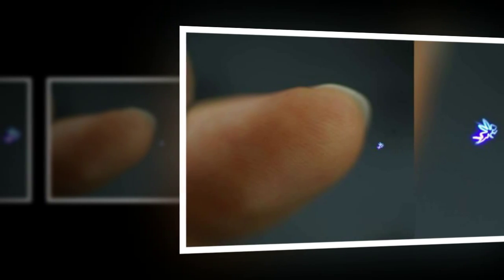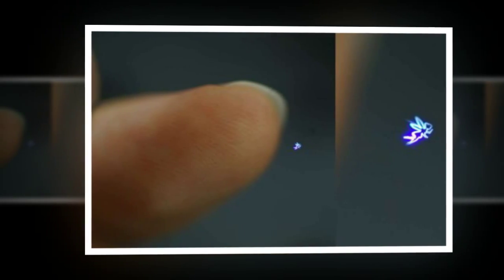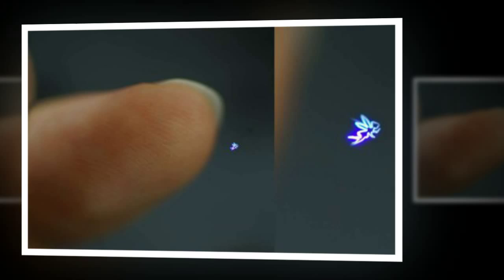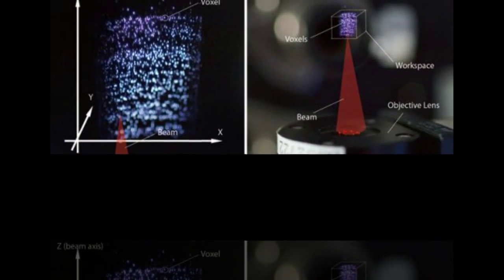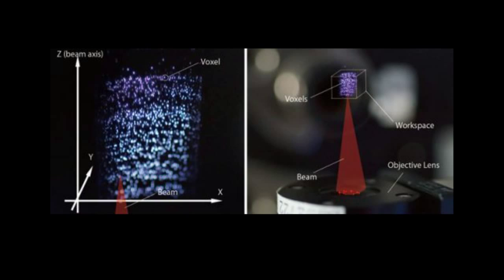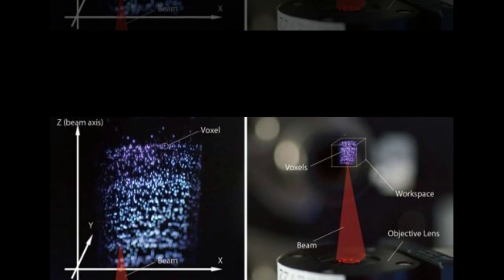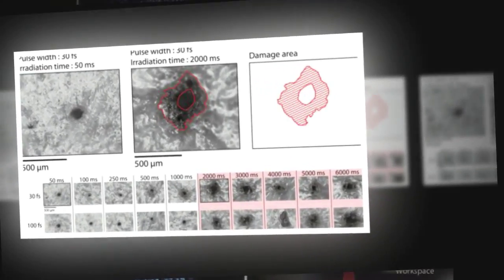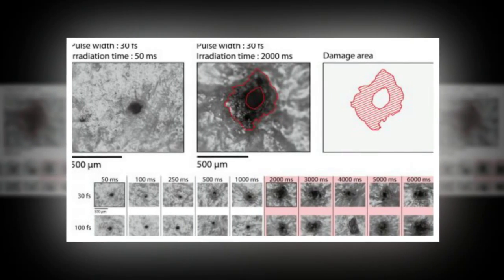Fairy Lights: Holograms You Can Touch!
Our system has the unique characteristic that the plasma is touchable. It was found that the contact between plasma and a finger causes a brighter light. This effect can be used as a cue of the contact. One possible control is touch interaction in which floating images change when touched by a user. The other is damage reduction. For safety, the plasma voxels are shut off within a single frame (17 ms = 1/60 s) when users touch the voxels. This is sufficiently less than the harmful exposure time (2,000 ms).

One of the most impressive results of the system is that not only are they safe to touch and walk through, but they can impart considerable forces on your skin, essentially creating nice haptic sensations you can feel. You can actually feel the holograms floating in front of you! Mind blown.